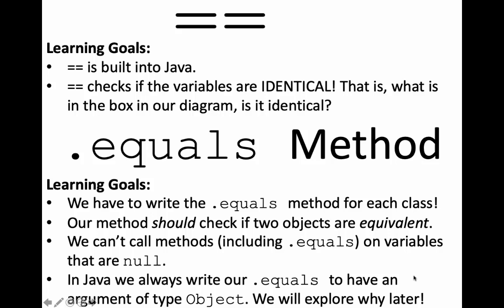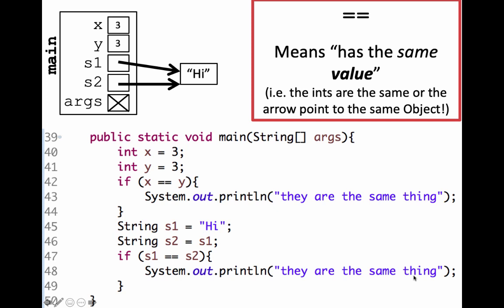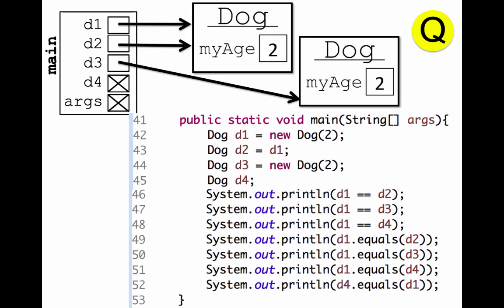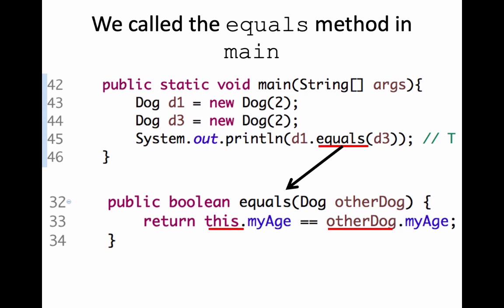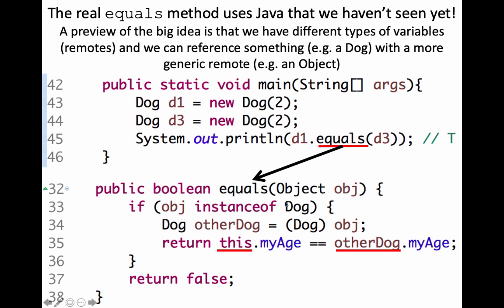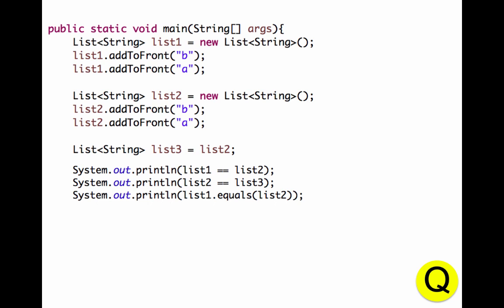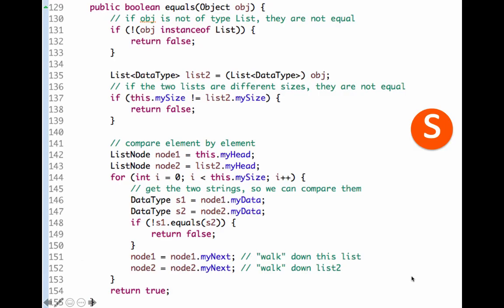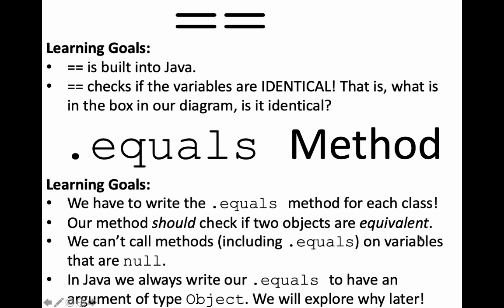Equals vs. == in Java